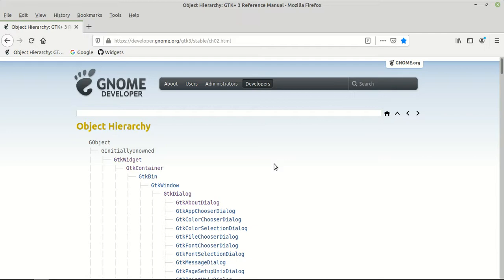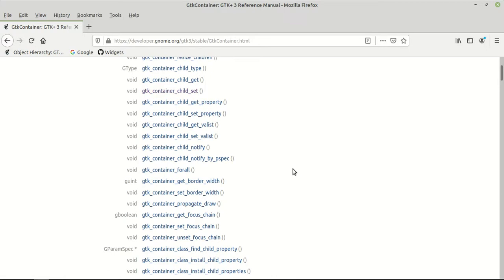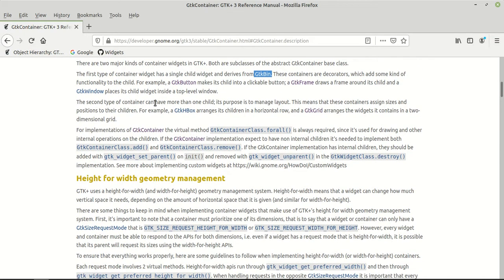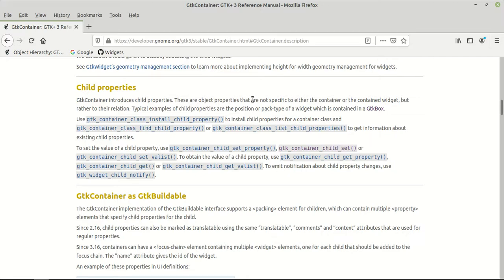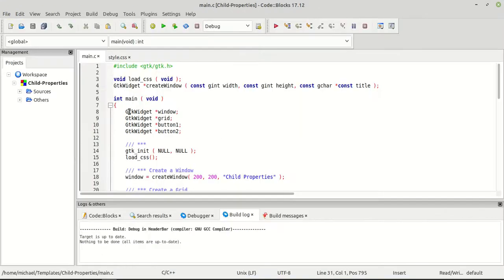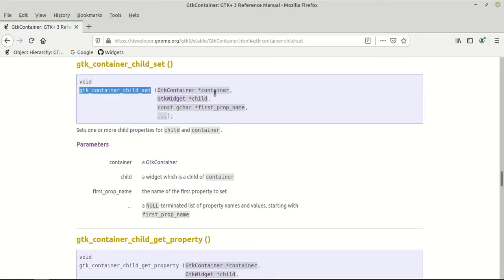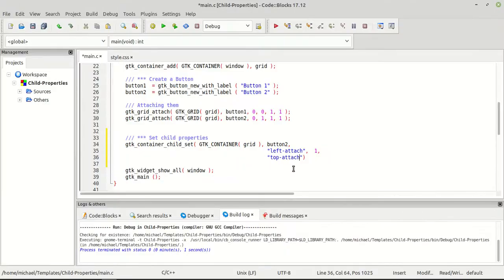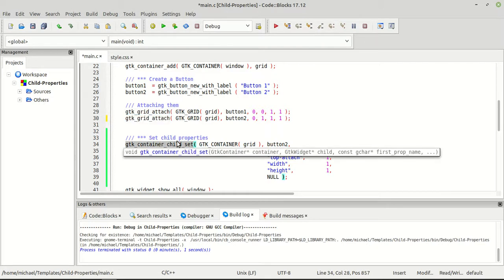GTK GtkProperties Part 11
Child Properties - Part-01 - -